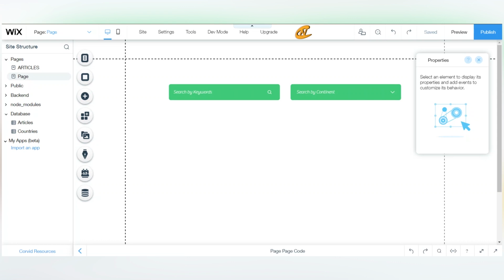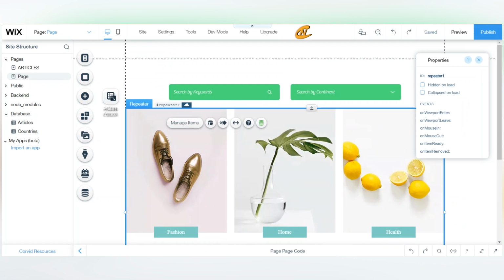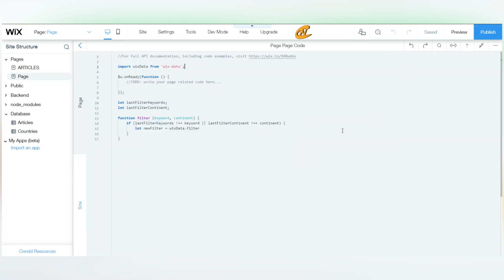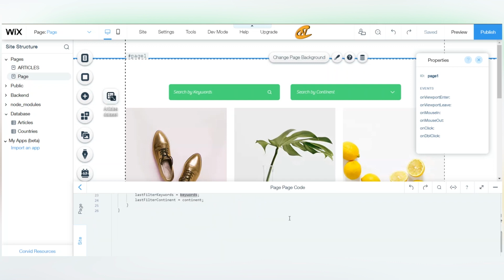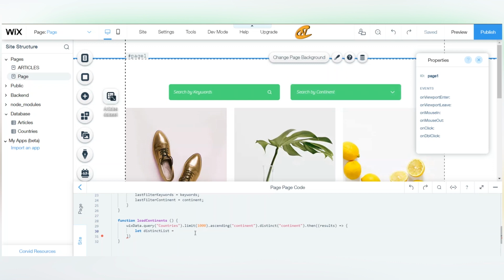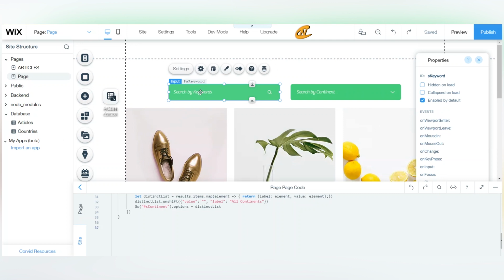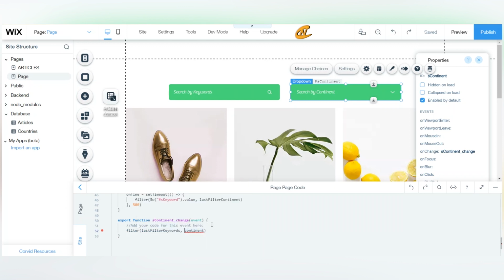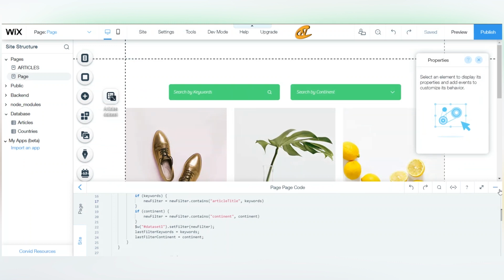Wix Code Tutorial - How to Filter a Dataset and Remove Duplicates From Dropdown List Using Velo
Want to know in-depth details on how to set up your own filter and non-duplicated dropdown list using Wix??

What Was Covered:
- Add Repeater
- Add User Inputs
- Add Database Connections
- Setting up database connections
- Connect Repeater to database collection
- Create code using Velo (Corvid) to display filtered items
- Create code to get distinct values for the dropdown list
- Test the code using the preview mode

The code is available via the website to tag along with the tutorial.